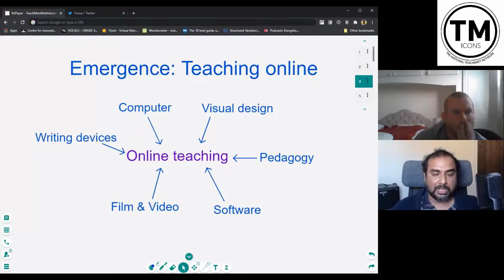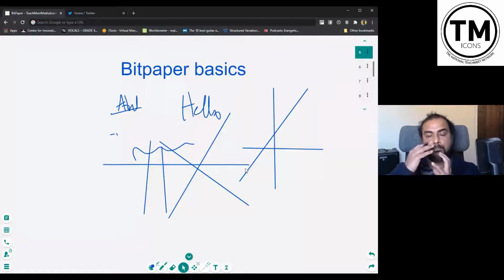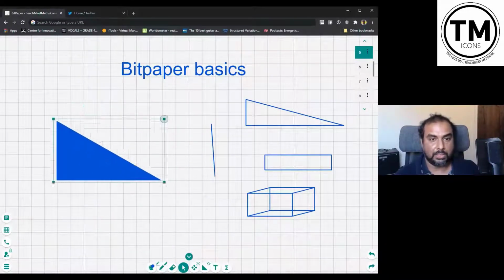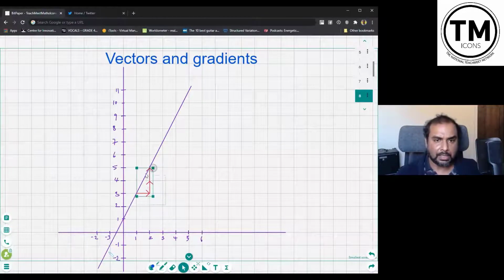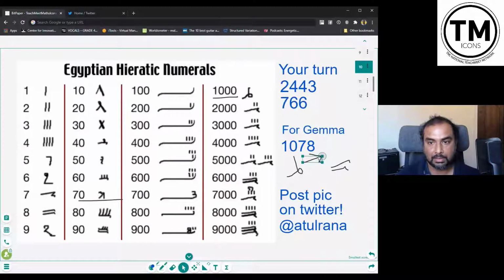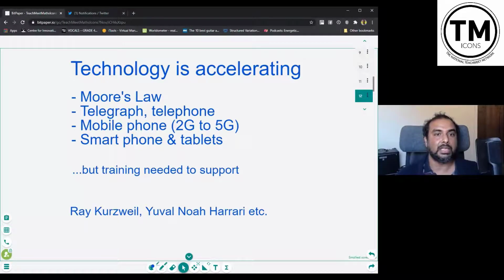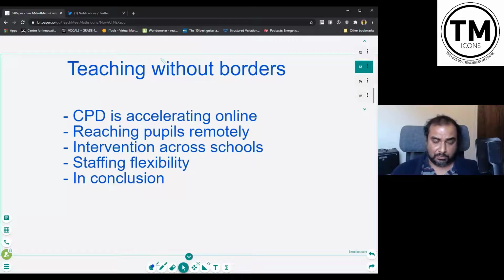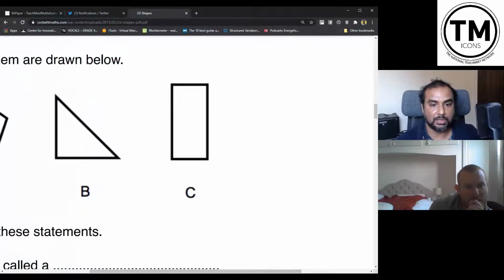TMMathsIcons 2020 Online - Atul Rana "Using Bitpaper and other tools for blended learning"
Atul Rana gives us an depth look into how he uses technology to enhance learning through his extensive online tutoring experience. The presentation includes references to software and hardware as well as the pros and cons of using tech for learning. Atul also focusses on the use of "bitpaper" for learning, a brilliant piece of free collaborative software with multiple uses. You can watch the entire 3 hour Maths event by signing up here for free